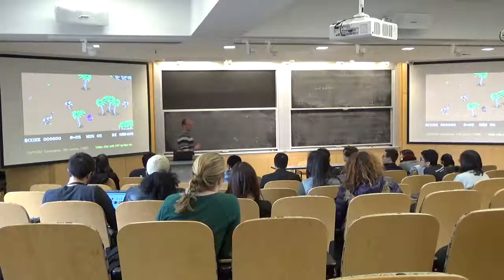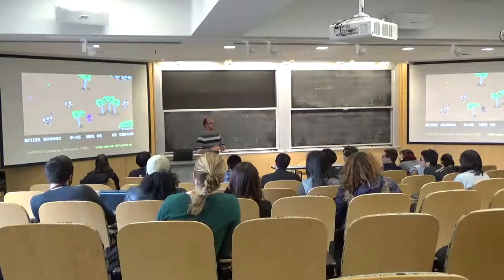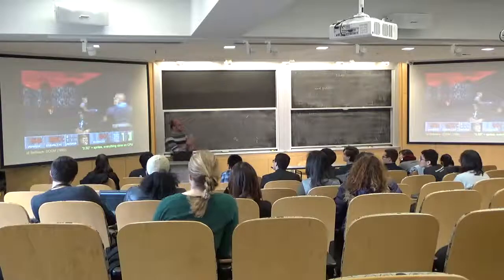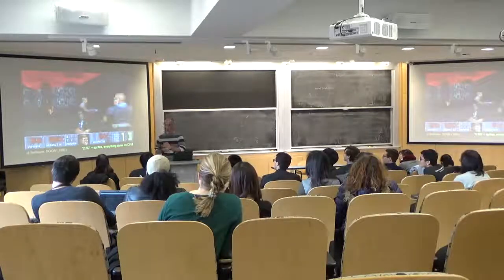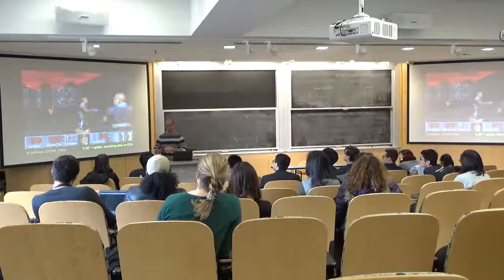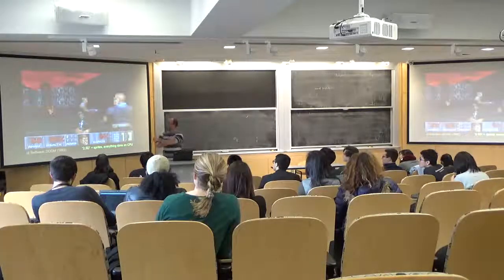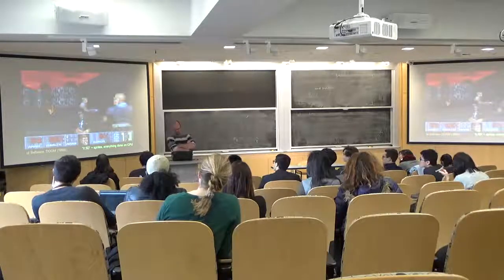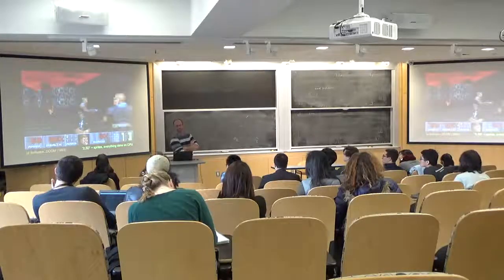Introduction to Computer Graphics (fall 2018), Lecture 21: Hardware